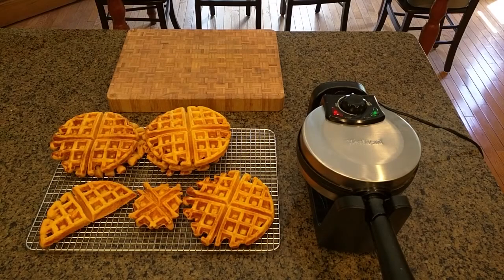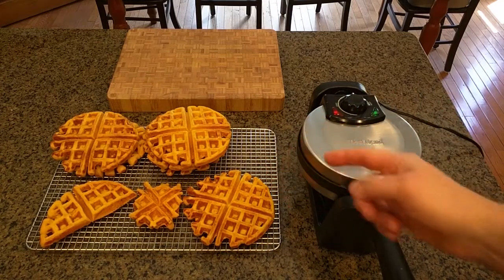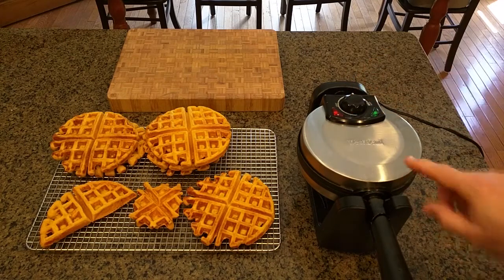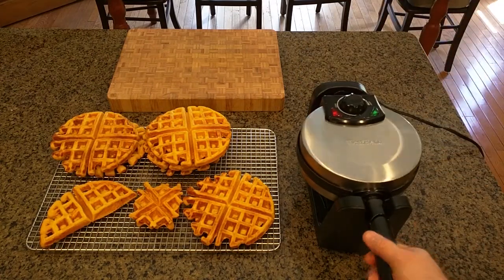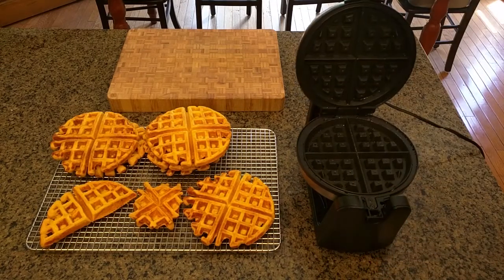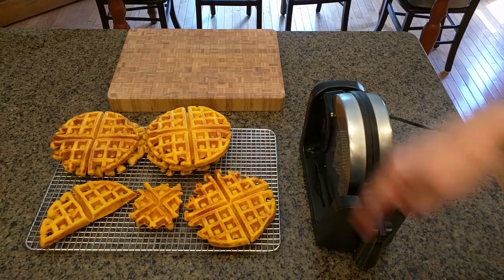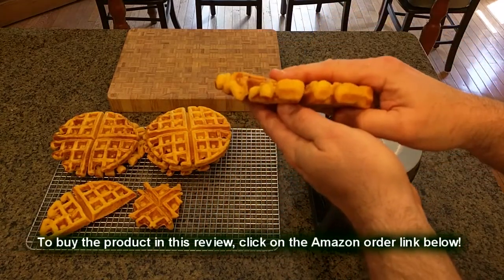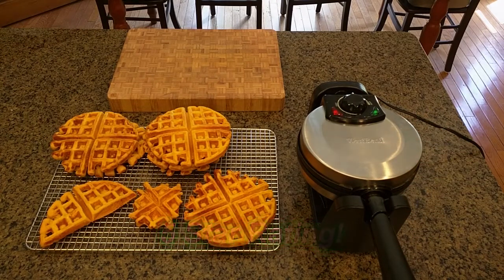BEST Flip Style Waffle Maker REVIEW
□ Electronic Components
         □ Hobbies:

BLACK+DECKER Belgian Flip Waffle Maker, Stainless Steel with Black

Make thick, fluffy waffles that soak up syrup and hold all your favorite toppings! With just a flip of the handle, the rotate and cook system makes perfectly formed waffles. The nonstick waffle plates are easy to clean and they’re perfect for making a variety of foods try out hash browns, grilled sandwiches, brownies, cinnamon rolls, and more! Plus, the ready indicator lights show when the unit is plugged in and when waffles are cooked to perfection.